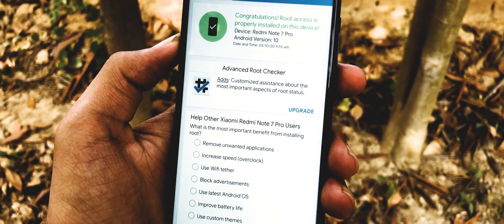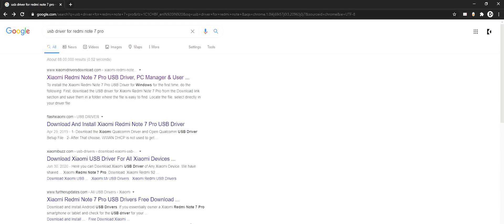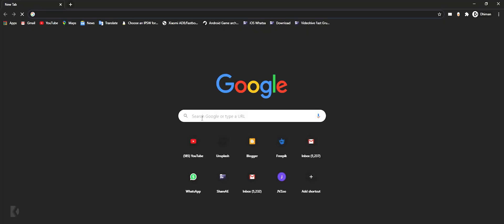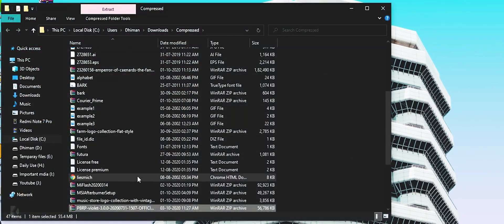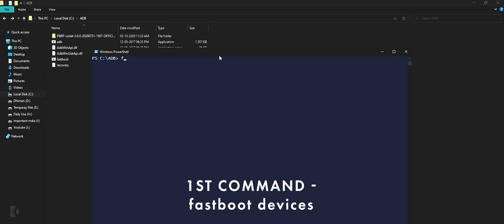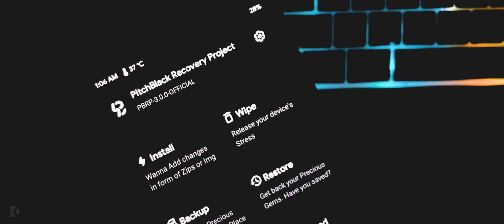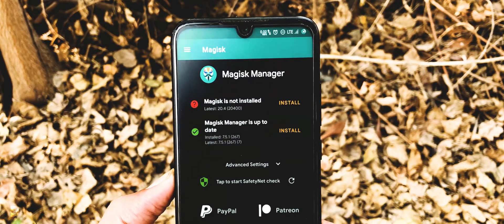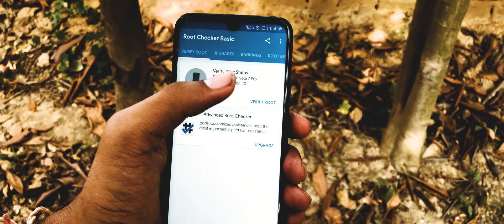How to ROOT Any Android // How to Install a Custom Recovery On Any Android // 🔥